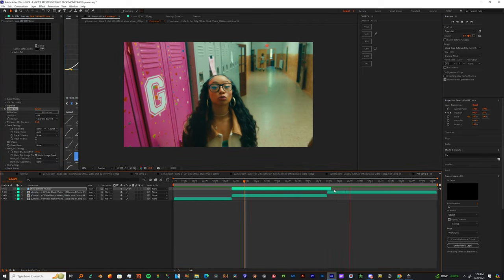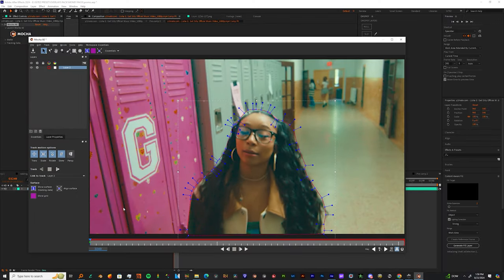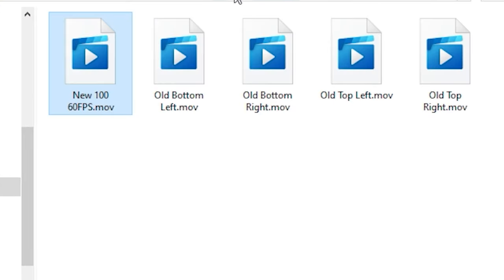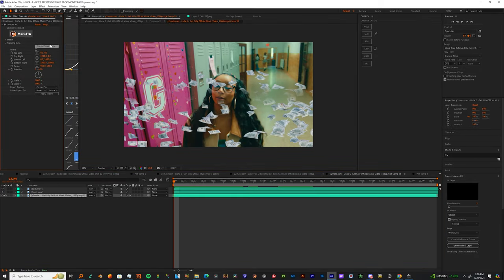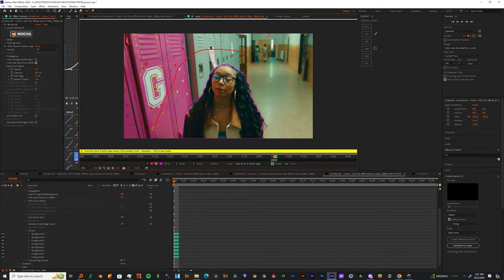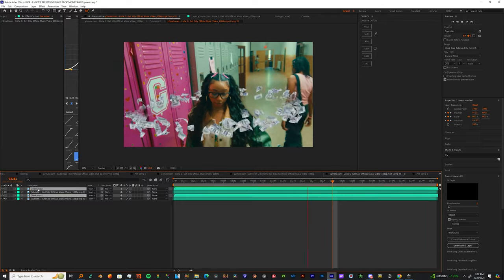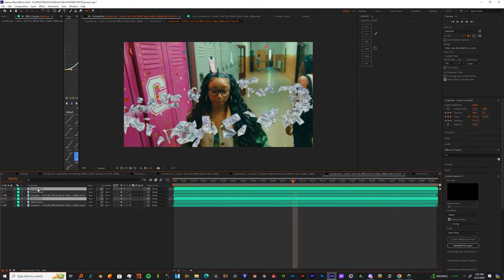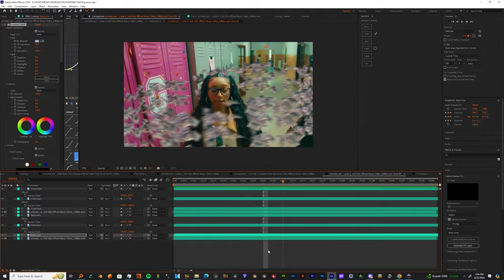DRAG ON 3D MONEY VORTEX EFFECT! - ANY EDITING SOFTWARE